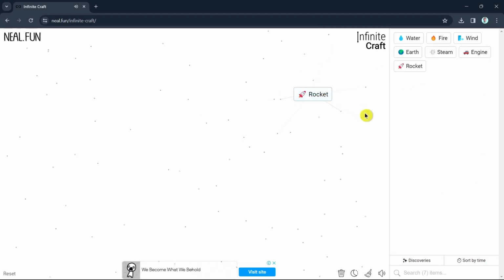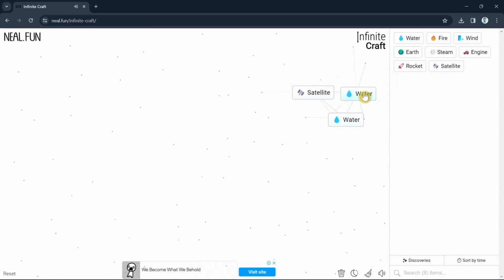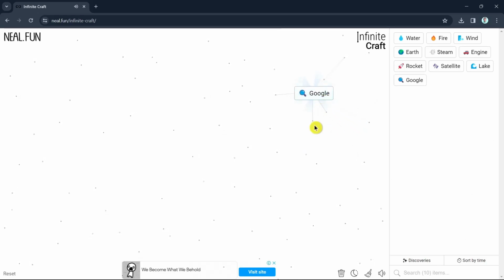How to Get Infinity in Infinity Craft On Neal.fun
Learn How to Get Infinity in Infinity Craft On Neal.fun